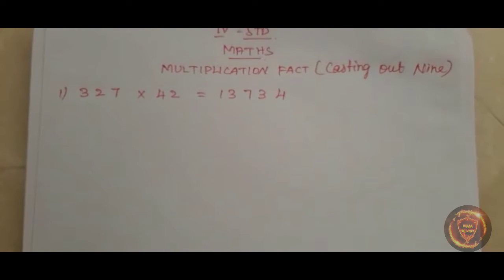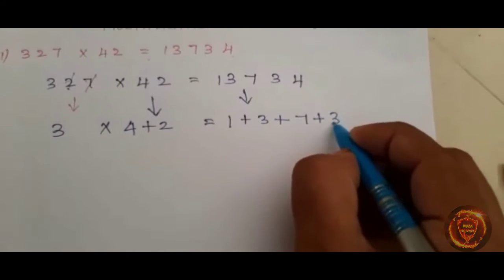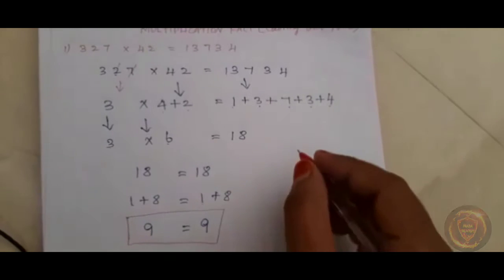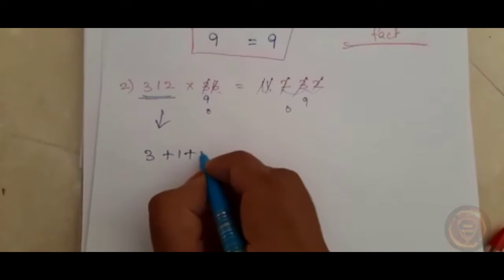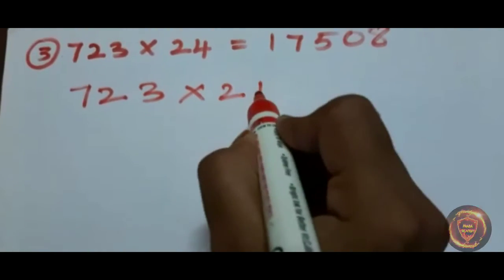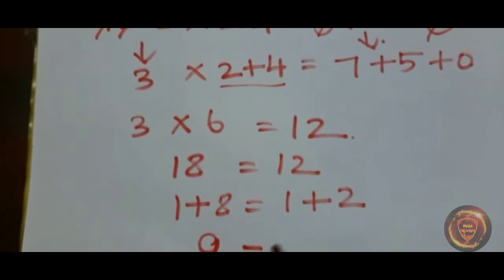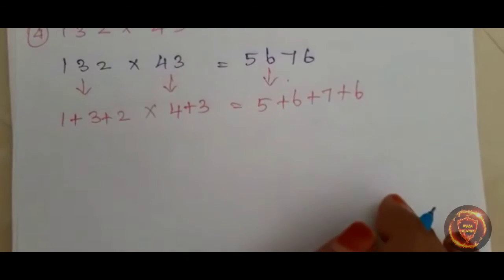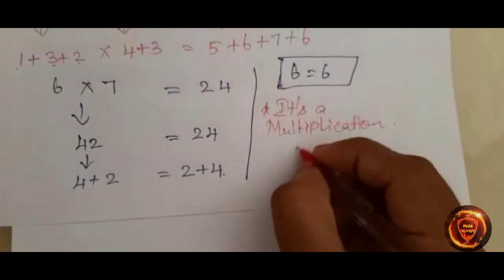4th Maths//Lesson 3 - Multiplication fact by casting out nine//